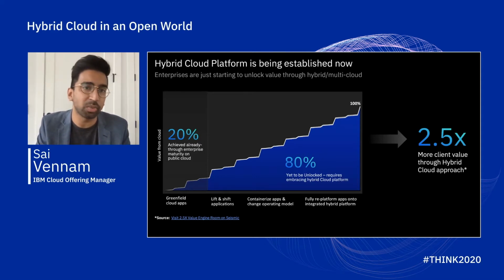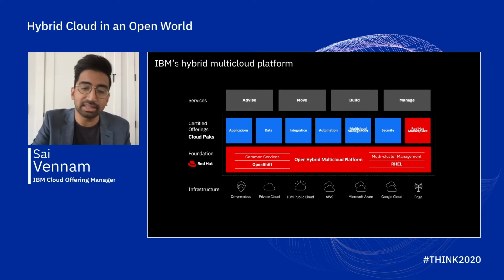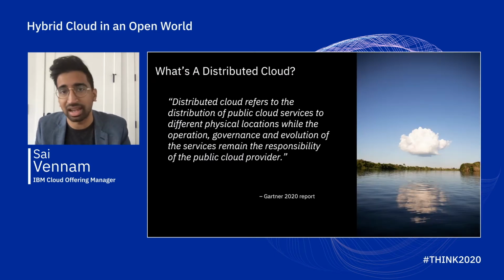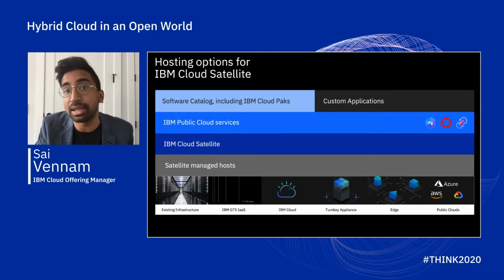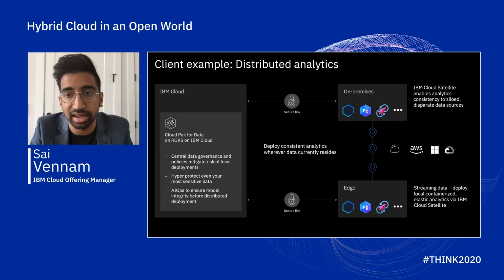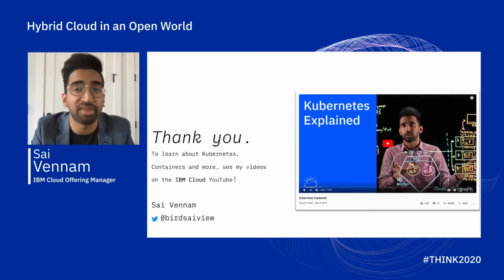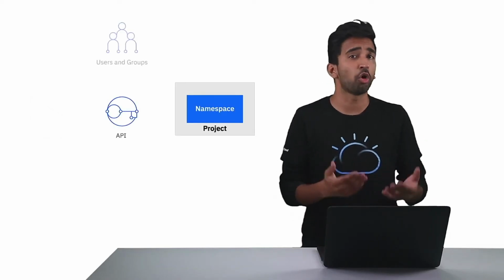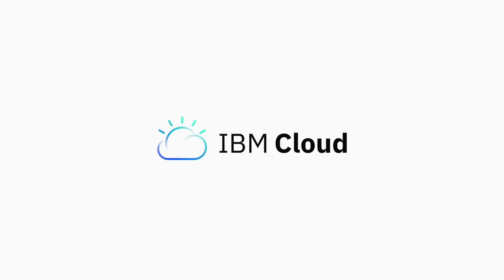Hybrid Cloud in an Open World -- Speaker: Sai Vennam, Technical Offering Manager, IBM Cloud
The adoption of hybrid multicloud architecture helps you easily build and modernize applications and make your data ready for your journey to AI across your entire company. A unified architecture supports workloads in your data center, on public cloud, and at the edge, to simplify management and governance and help you facilitate security and regulatory compliance with visibility at all layers.

This standards-based architecture positions you to better utilize data across all sources, modernize applications, and deploy AI throughout your business. It’s why we’ve architected our hybrid multicloud and public cloud offerings with modularity, open source standards, and secure distributed cloud management – including the ability to use IBM Cloud services anywhere, delivered as-a-service from a single pane of glass.